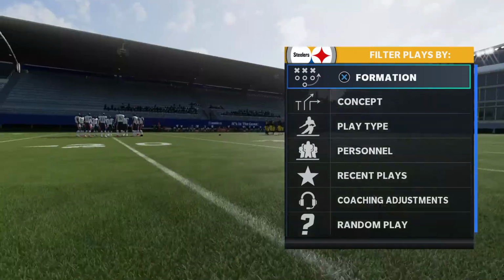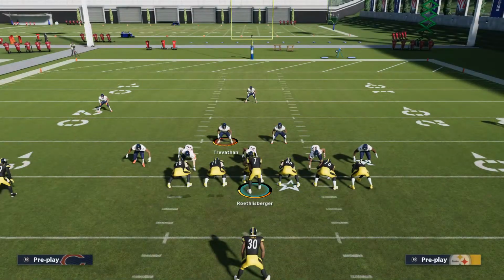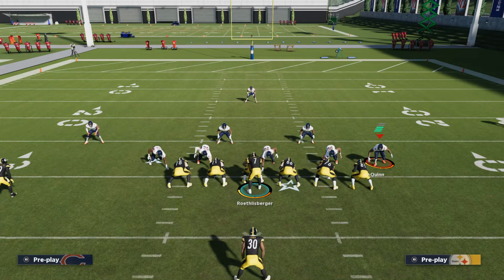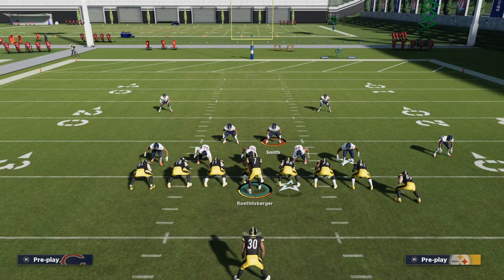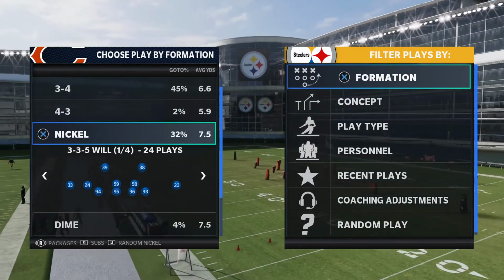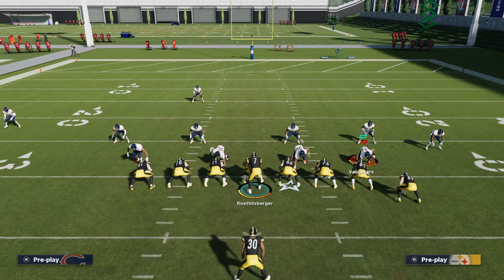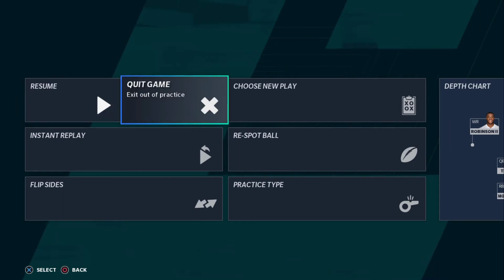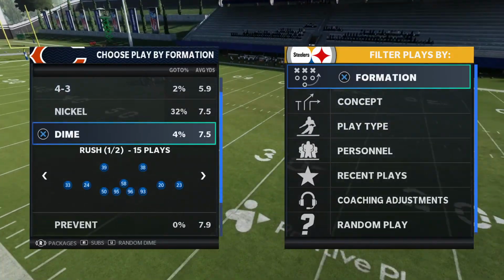Madden 21 Best Defensive Playbook for 3-4: Chicago Bears Defensive Playbook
Learn about the best defensive playbook in Madden 21 for 3-4 personnel. The Chicago Bears playbook is versatile and has a bunch of usable formations for every situation, including one formation that is unique only to this playbook. If you run a 3-4 defense or wish to transition this might be playbook for you.